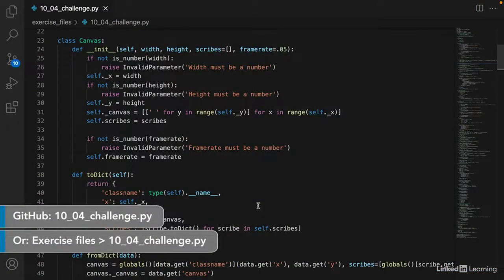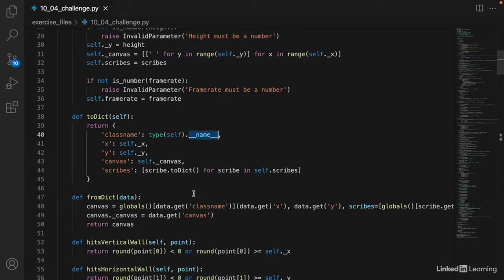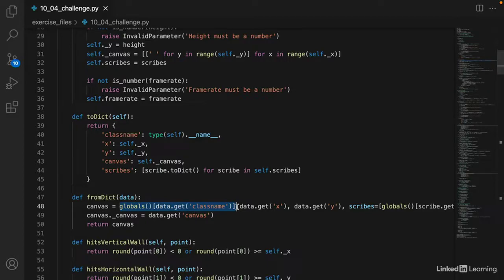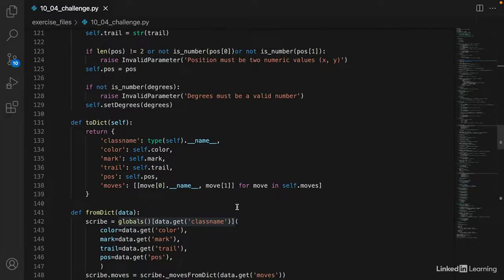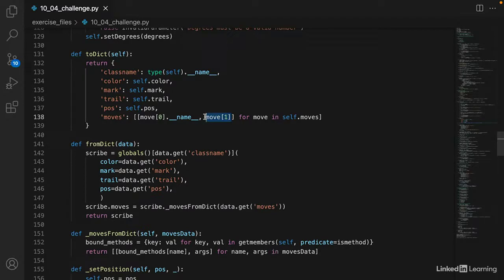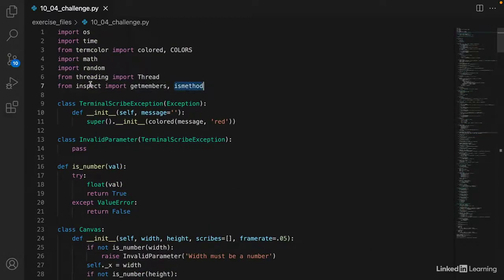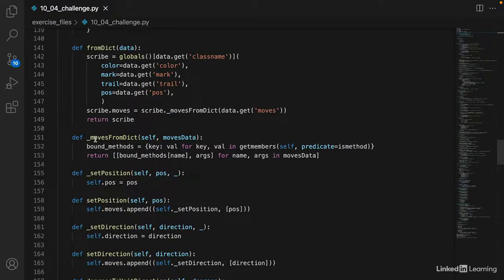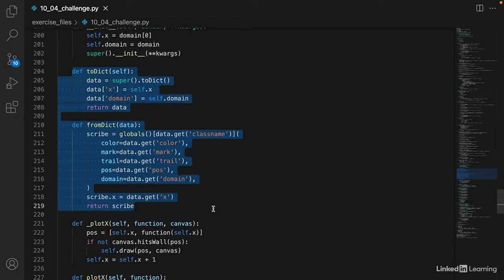Chellenge Single File | Python Essential Training